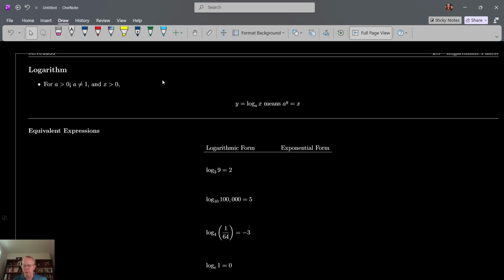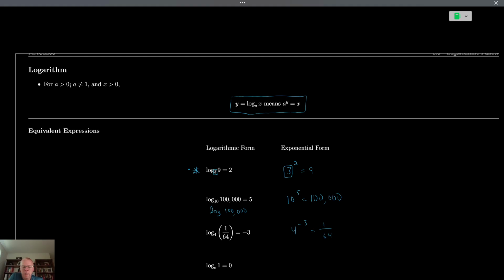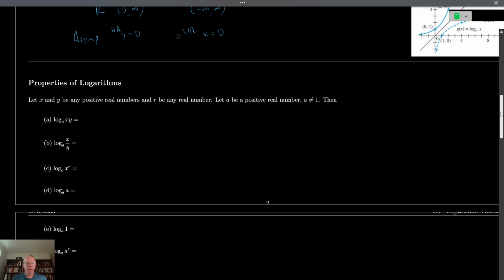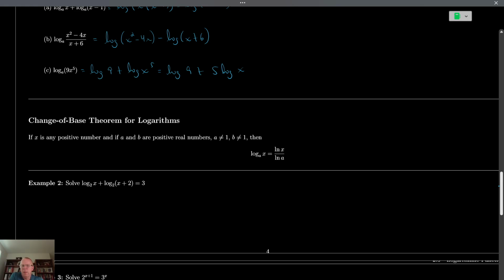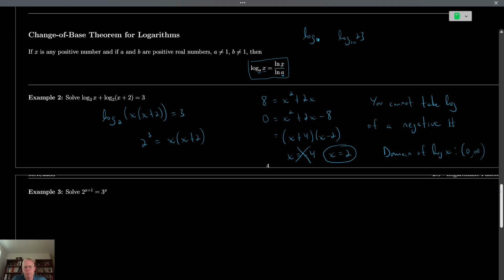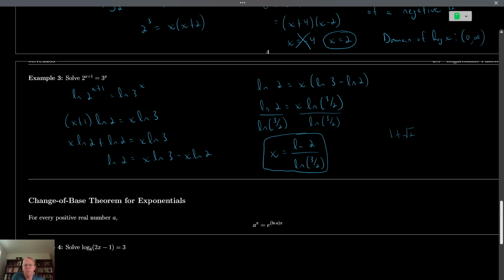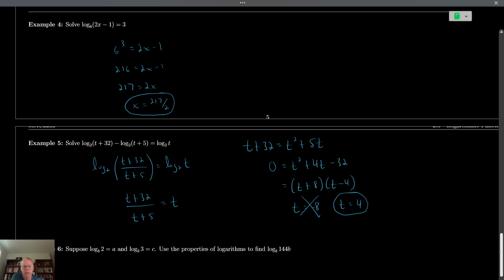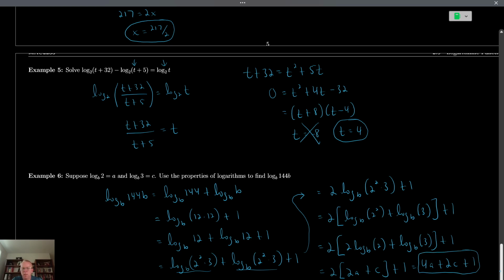Logarithmic Functions Explained | Graphs, Properties, and Asymptotes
In this video, we introduce logarithmic functions and learn how to analyze and graph them using key properties such as domain, asymptotes, intercepts, and inverse relationships with exponential functions.

Topics Covered:
• Logarithmic functions
• Domain and range
• Vertical asymptotes
• Graphing logarithmic functions
• Relationship between exponential and logarithmic functions
• Understanding logarithmic behavior

We focus on building intuition for how logarithmic functions behave graphically and algebraically and how they connect naturally with exponential growth and decay.

This lecture is part of a Survey of Calculus course designed for students in business, economics, life sciences, and related fields.